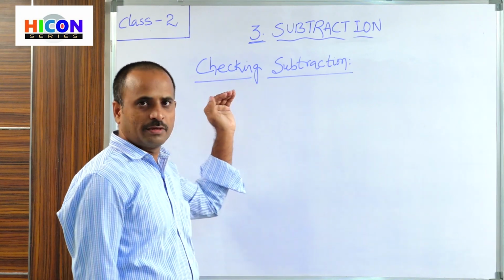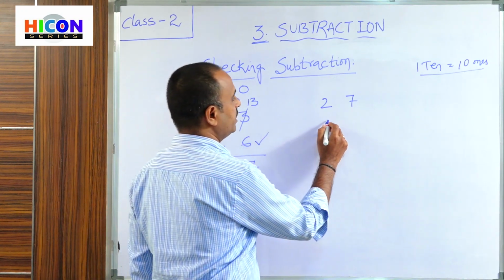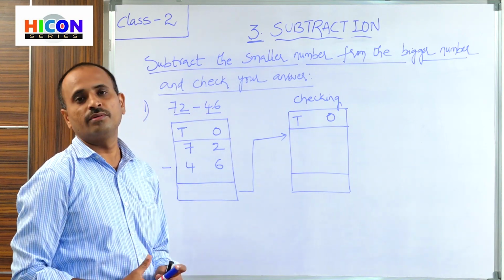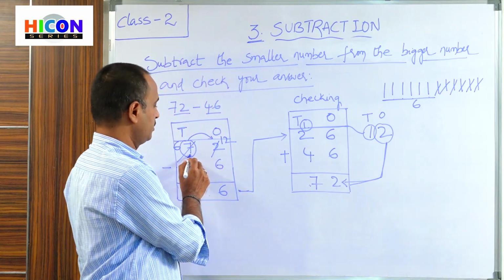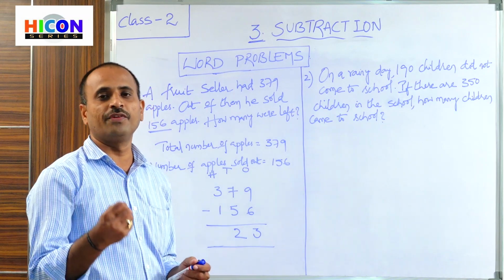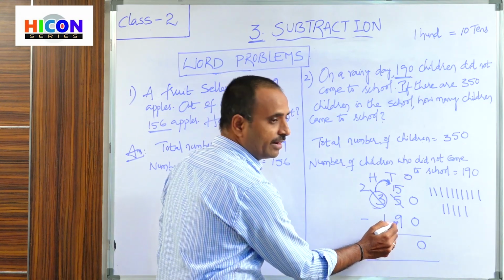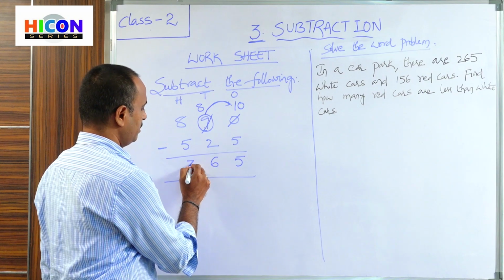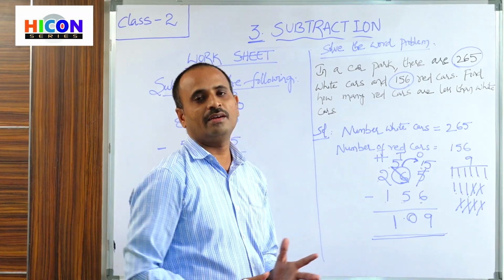Class 2 Mathematics Lesson 3 part 4